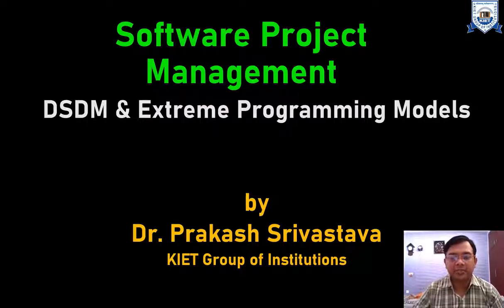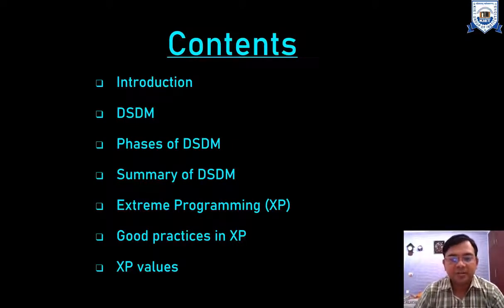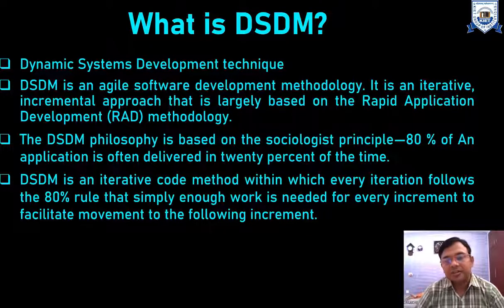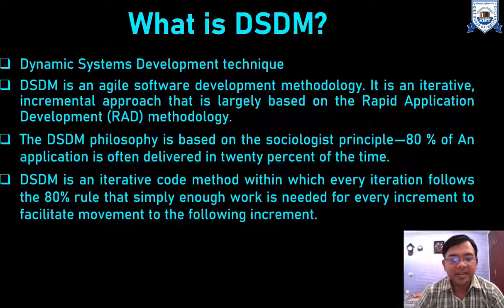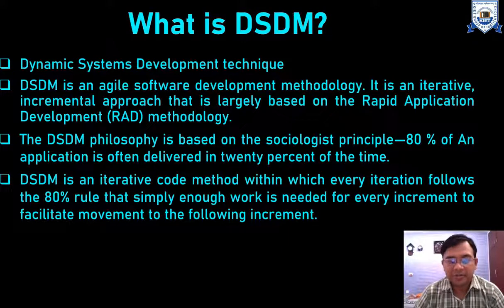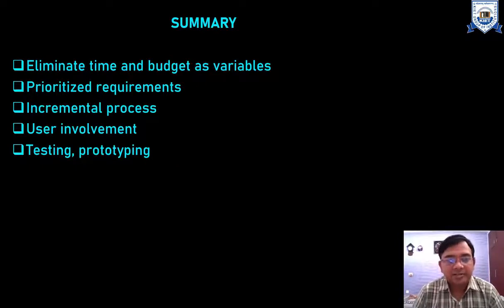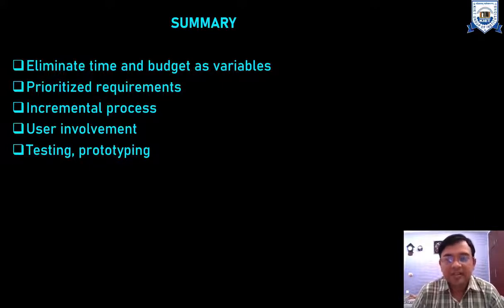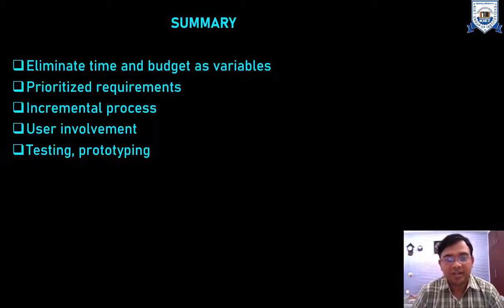L - 7 | Unit - 2 | DSDM & Extreme Programming XP Models | Software Project Management